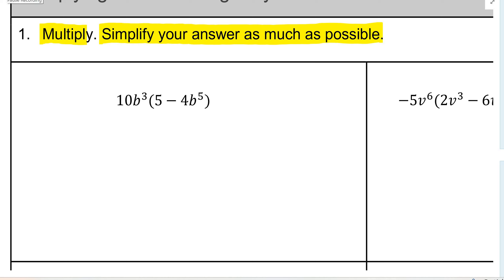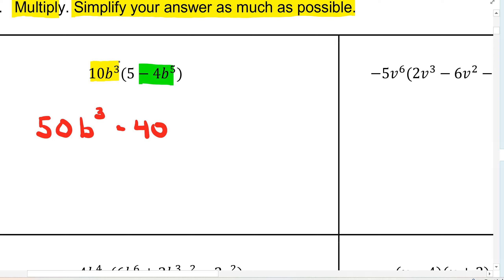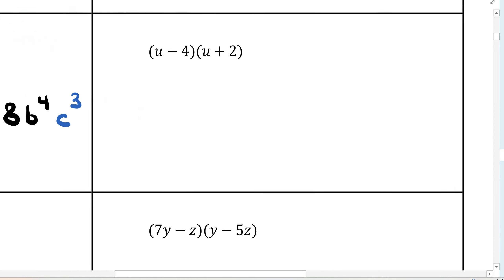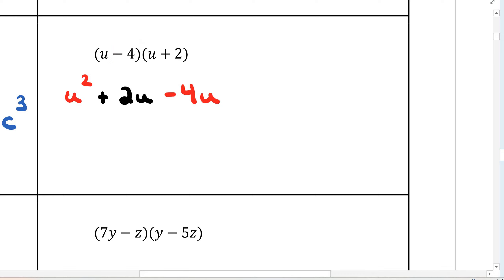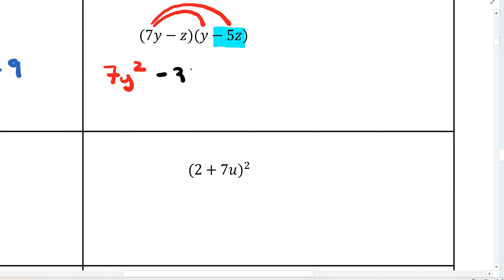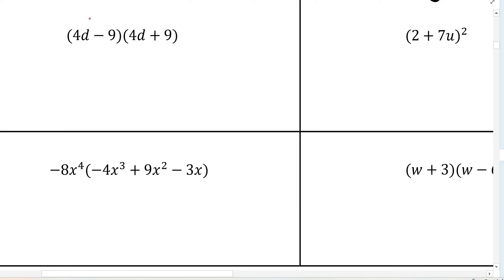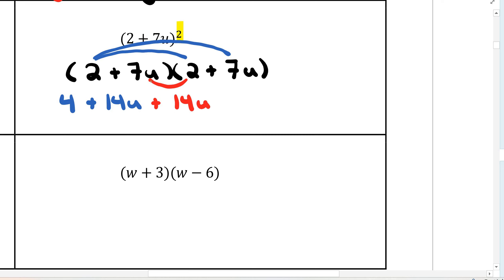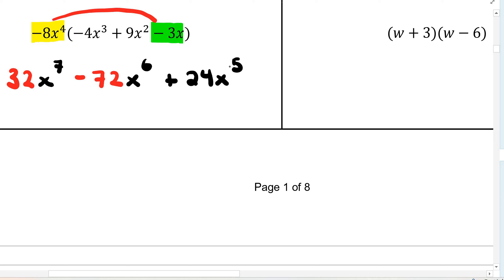HW Review Factoring Part 1